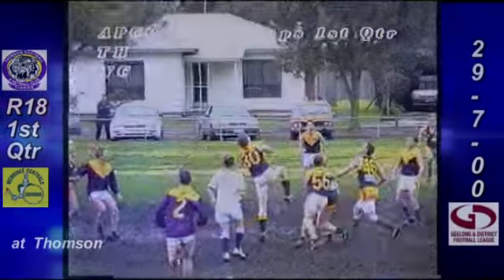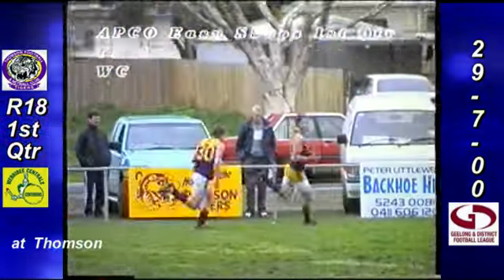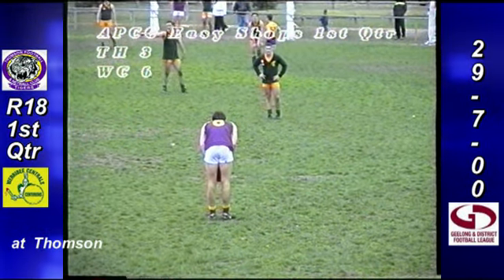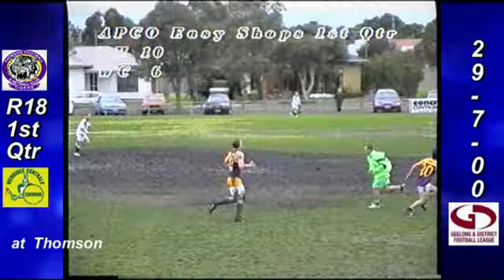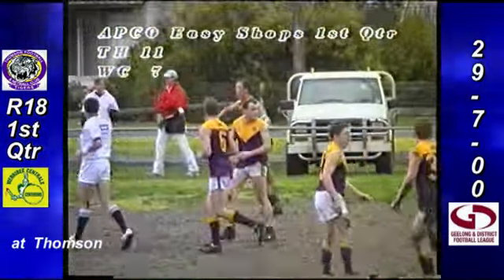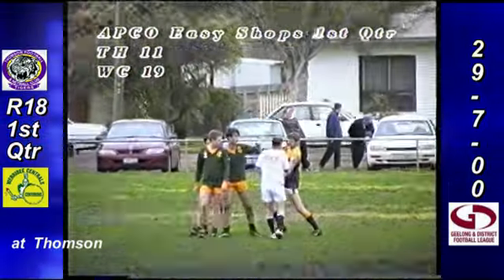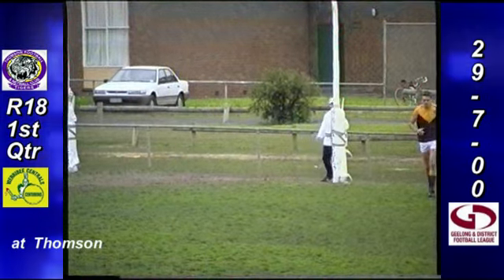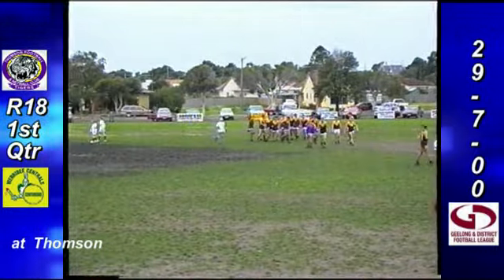R18 Thomson v Werribee Centrals 1st Qtr 29 7 00